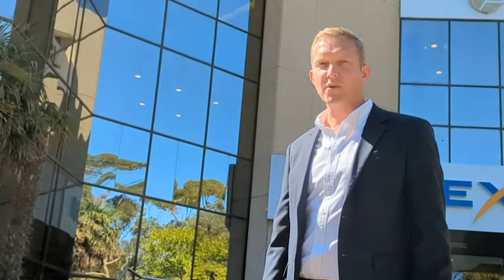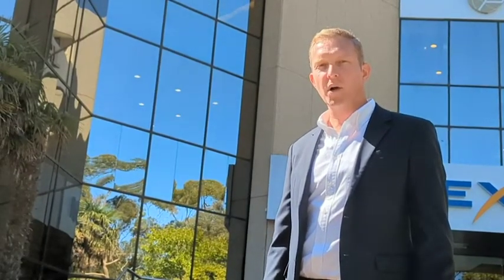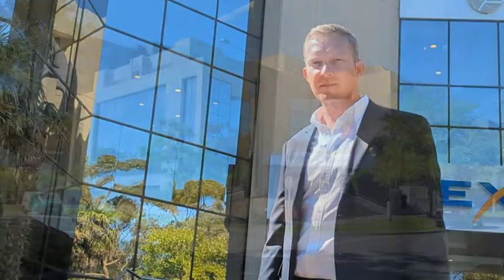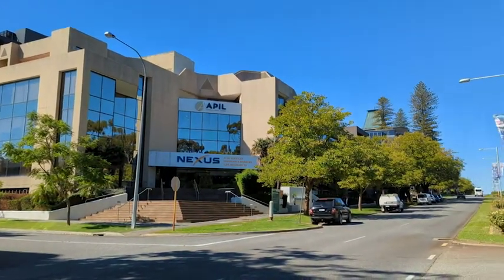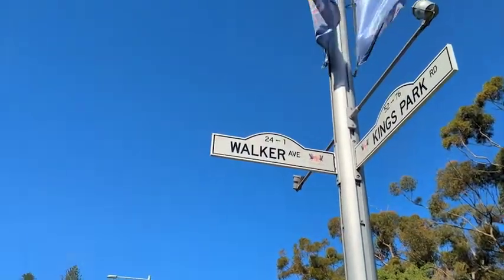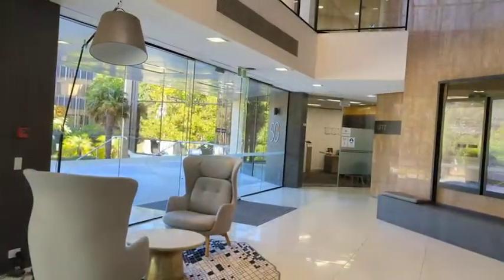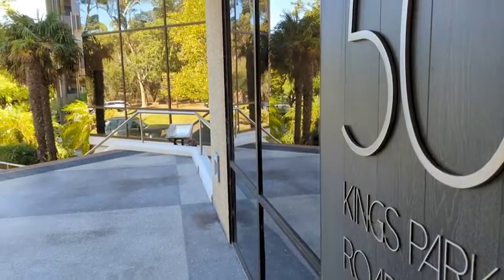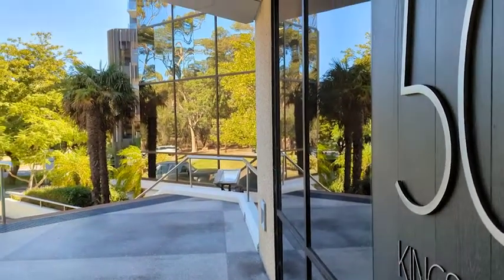50 Kings Park Road, West Perth